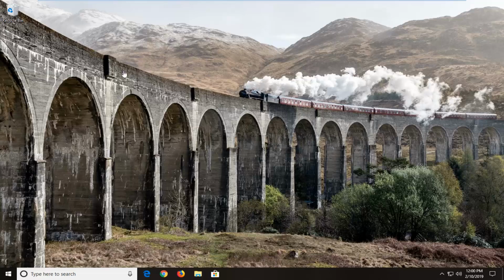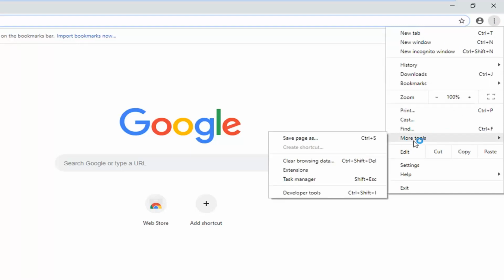How to Enable an Extension in Google Chrome's Incognito Mode [Guide]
How to Run Extensions in Chrome’s Incognito Window [Tutorial]

Chrome configure all the extensions in your profile so its important that you are logged in to your chrome profile to view all available extensions. Once you logged in to your chrome profile open a normal browsing session and follow the below steps: